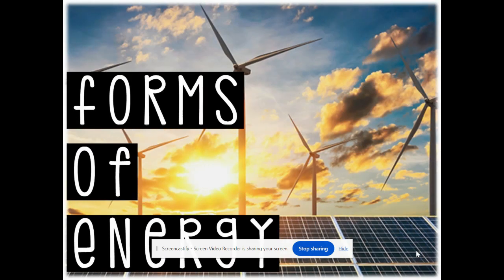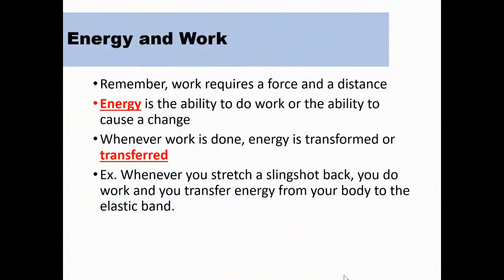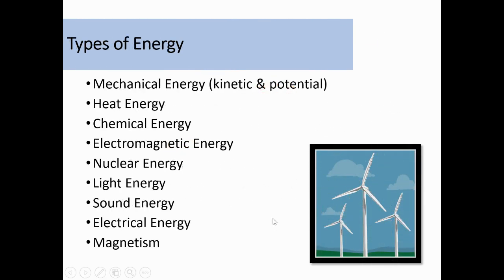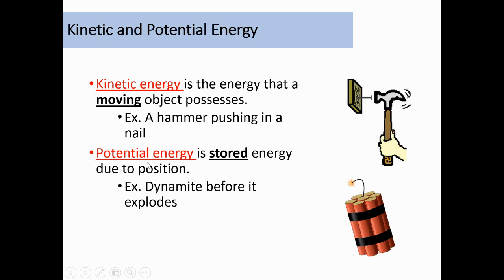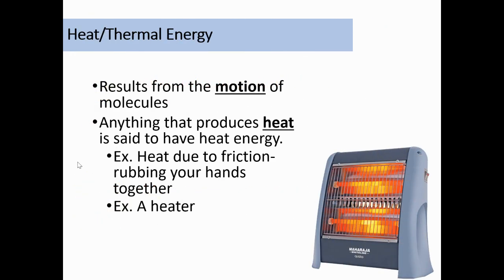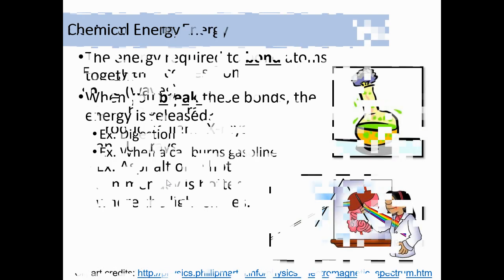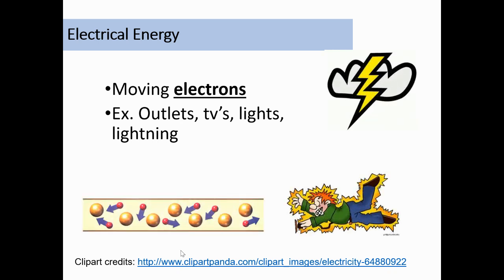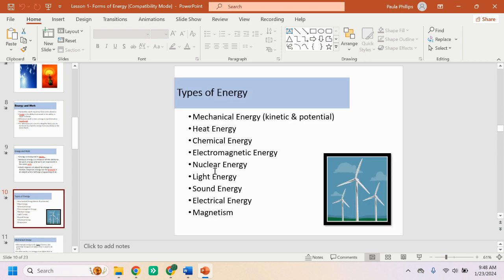Physical Science: Forms of energy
This is an introduction into the different types of energy that will be discussed in the unit.